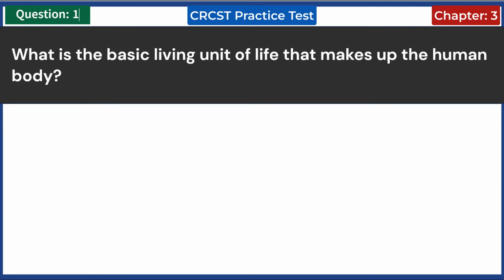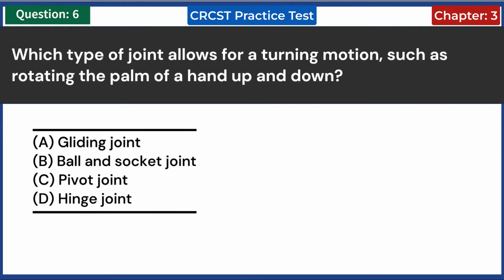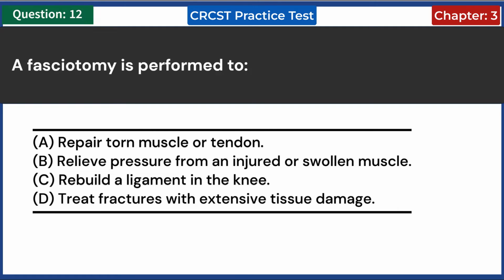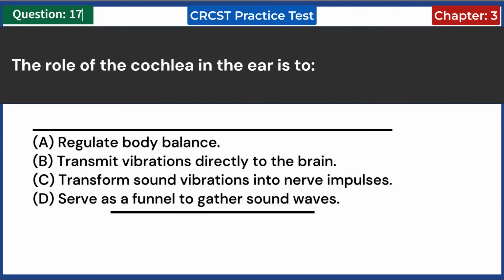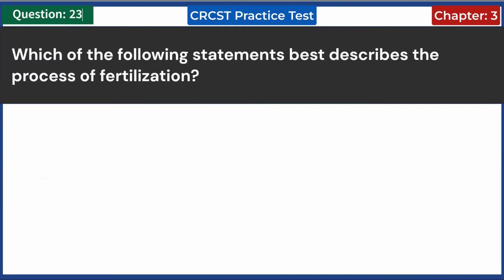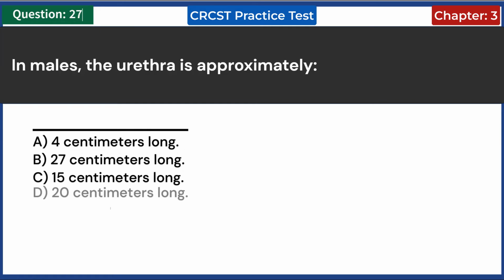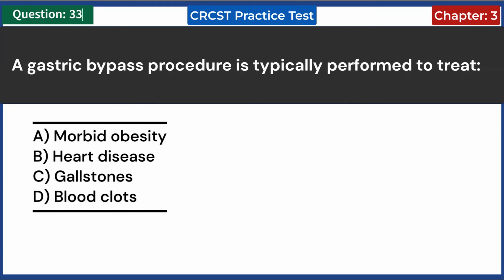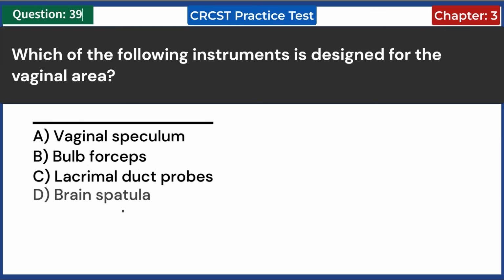CRCST Practice Test Chapter 3 - 40 Questions Answers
MyTestMyPrep 📚 Dive deep into Chapter 3 of the CRCST curriculum with our comprehensive practice test video. Perfect for aspiring Central Service Technicians preparing for the 2024 CRCST certification exam, this chapter review covers the intricacies of human anatomy, physiology, and common surgical procedures, providing you with a detailed exploration of the circulatory system and its surgical interventions.

🔍 What's Inside:

    Detailed Explanations: Understand the why behind every answer and grasp complex concepts related to the circulatory system.
    Real-World Surgical Procedure Insights: Get acquainted with surgeries like tonsillectomies, CABGs, and carotid endarterectomies, along with the role they play in patient care.
    Instrument Knowledge: Boost your memory with visuals and descriptions of instruments tied to specific anatomical areas.
    Expert Tips: Learn study strategies and test-taking tips to enhance recall and improve test performance.

    CRCST Exam Candidates: Ideal for individuals aiming for certification in 2024.
    Central Service Professionals: For those looking to refresh their knowledge and stay sharp in the field.
    Healthcare Students: A valuable resource for students in surgical technology, nursing, and other healthcare disciplines.

⏱️ Timestamps:
(Use the timestamps to navigate through the different sections of the practice test)

00:00 - Introduction to Chapter 3
0.0:03 - Question 1
03:40 - Question 10
05:55 -  Question 15
08:04 - Question 20
09:54 - Question 25
12:32 - Question 30
04:34 - Question 35
16:29 - Question 30
16:57 -Outro

📝 Test Your Knowledge:
After the video, take the practice test to measure your understanding and readiness for the actual exam. The questions are modeled after the CRCST exam format to give you a realistic practice experience.

🔗CRCST Practice Test 2023 (UPDATED ALL CHAPTERS)

💡 Remember, preparation is key to success. Use this video as a stepping stone to becoming a certified and knowledgeable Central Service Technician. Happy studying!